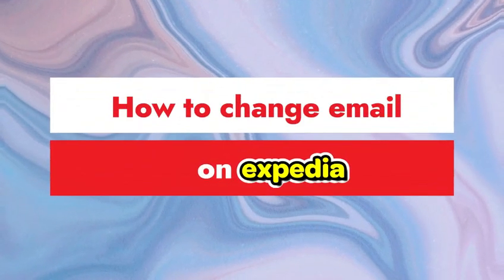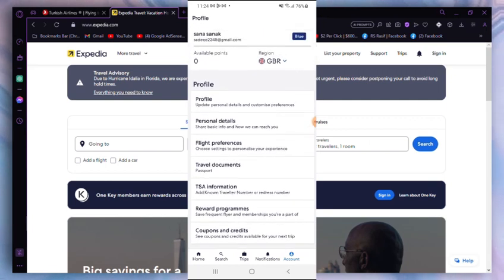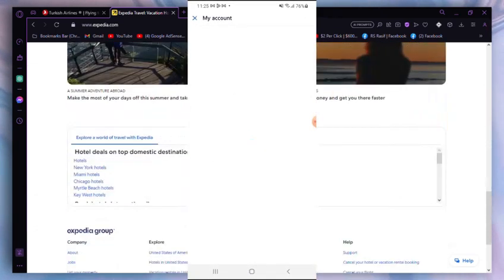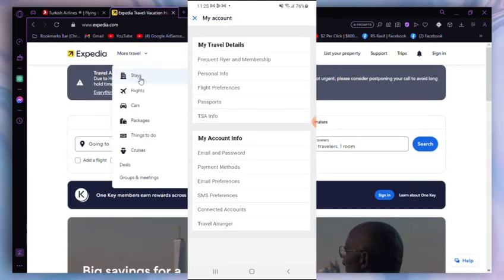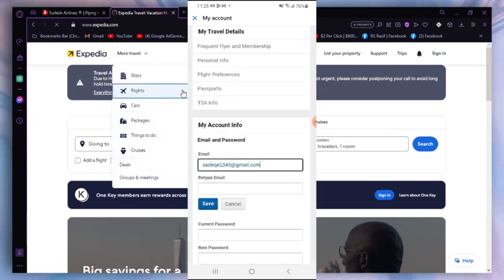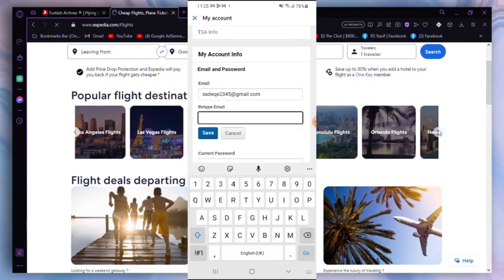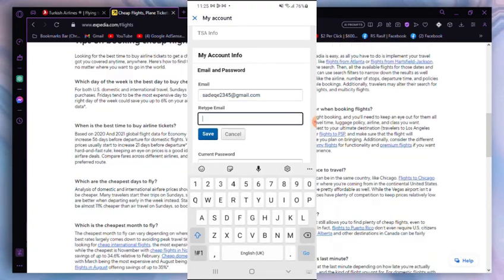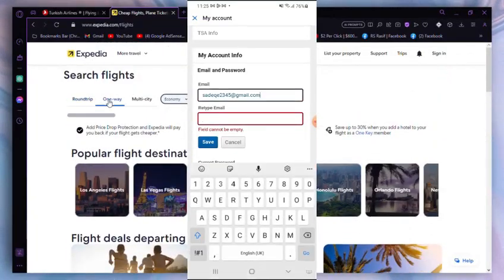How To Change Expedia Email Address